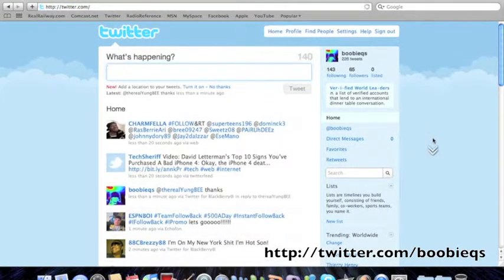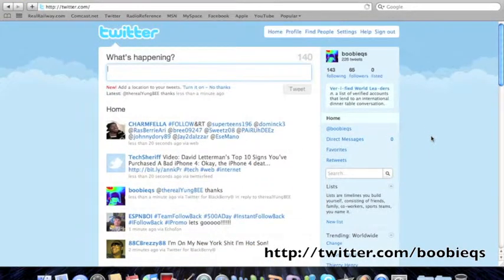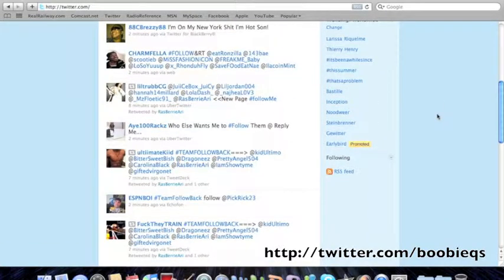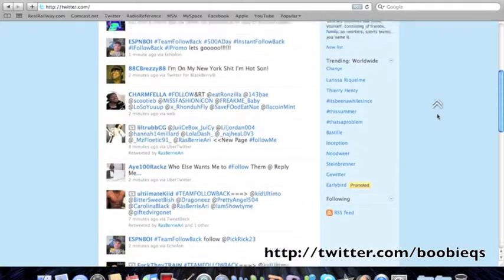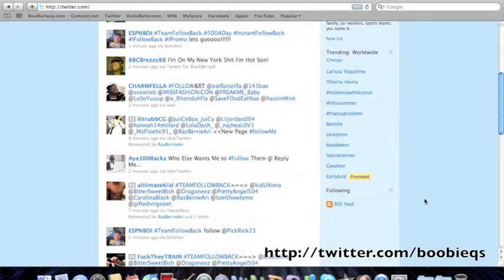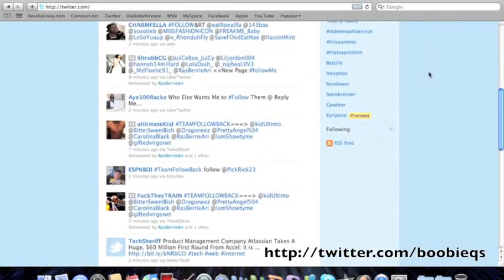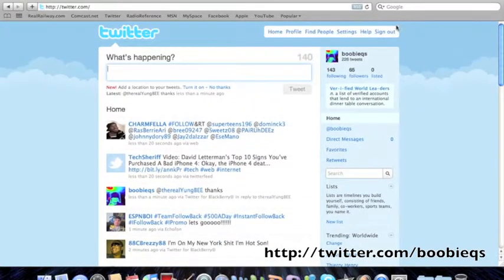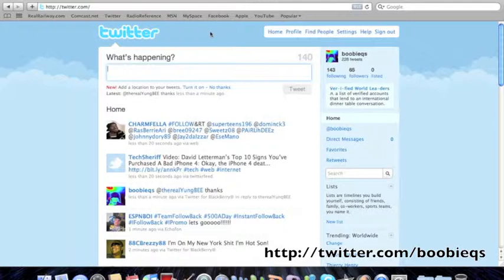follow me on TWITTER